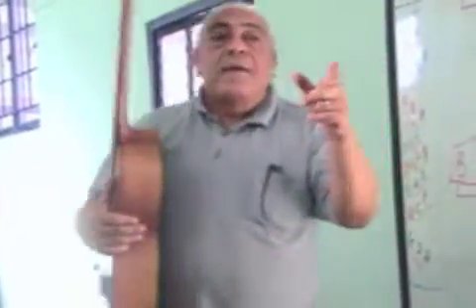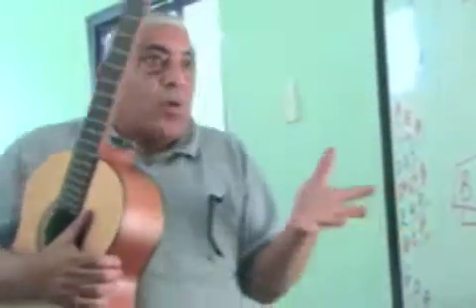Melodic Minor Application